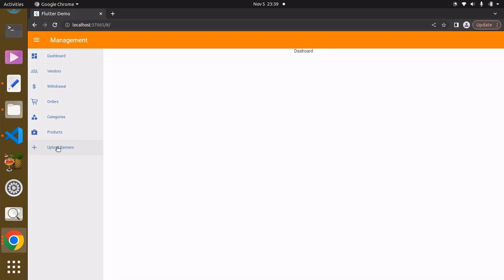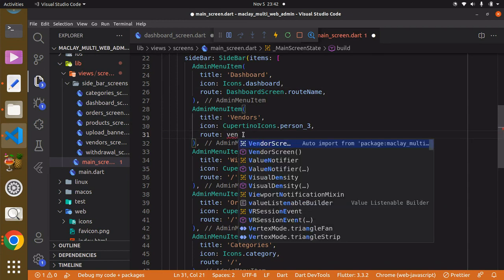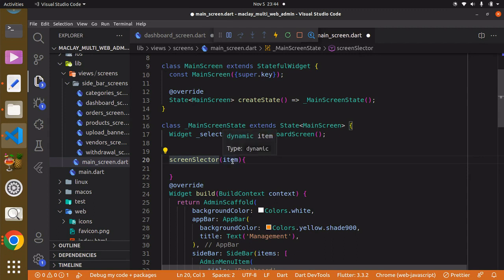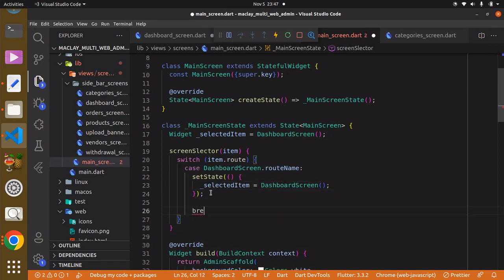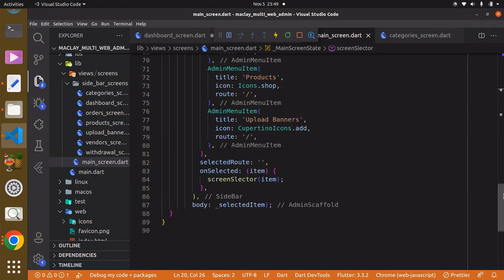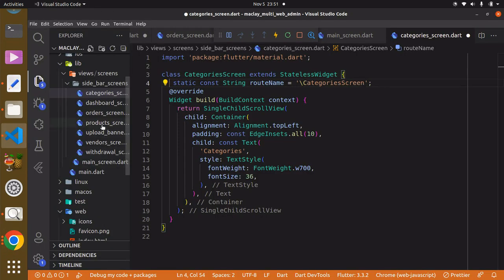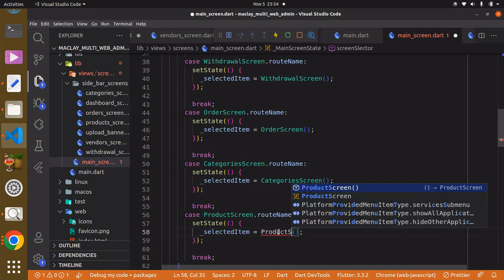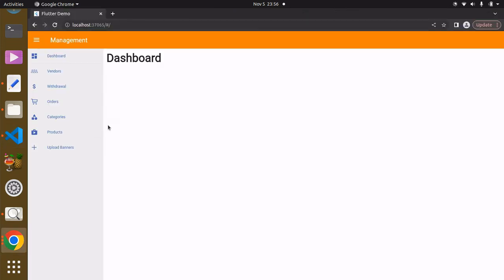Part 30 Flutter & Firebase Multi-vendor App | Admin Panel | Switching screens